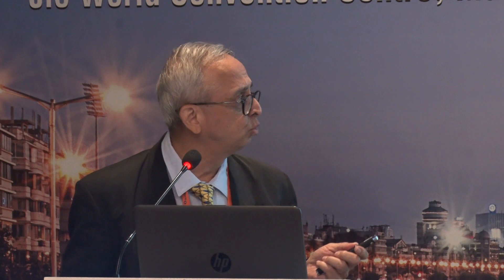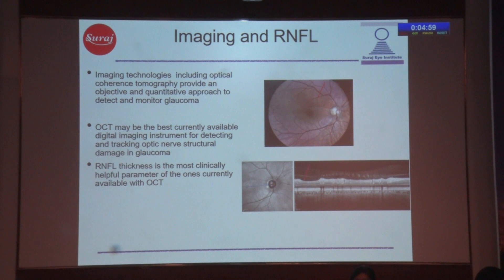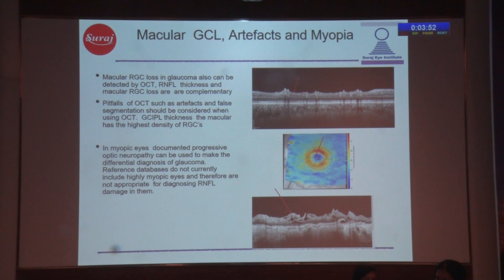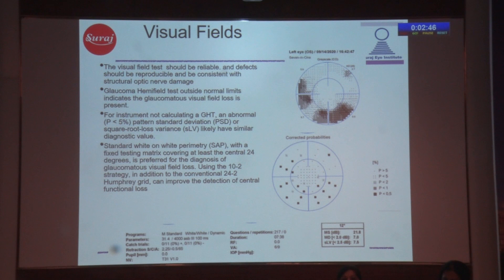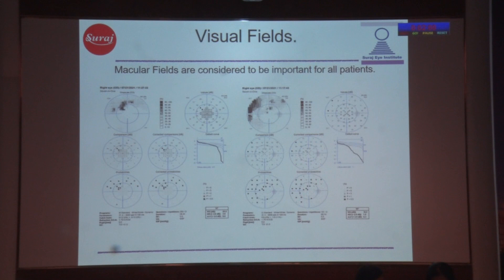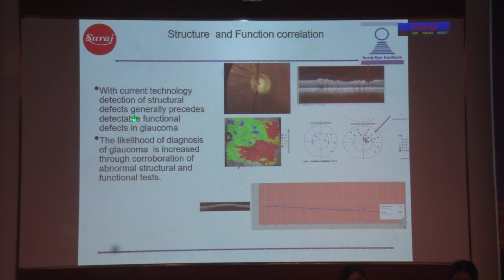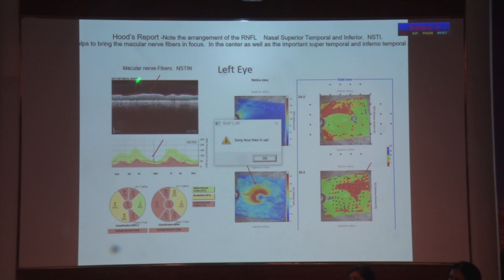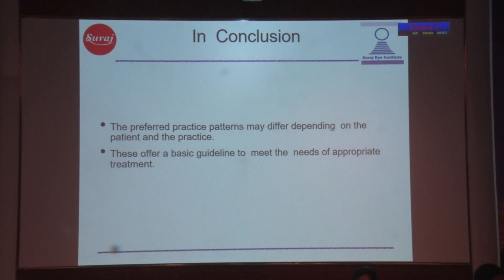AIOC2022 GP59 topic Dr NANGIA VINAY KUMAR B Visual fields and OCT Your ready reckoner for choice